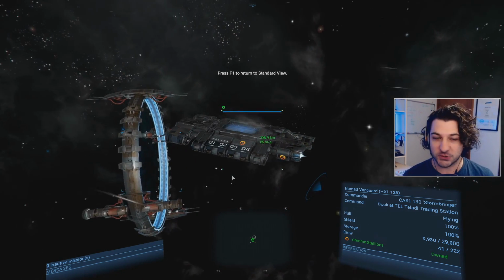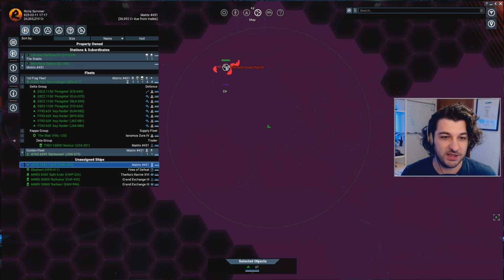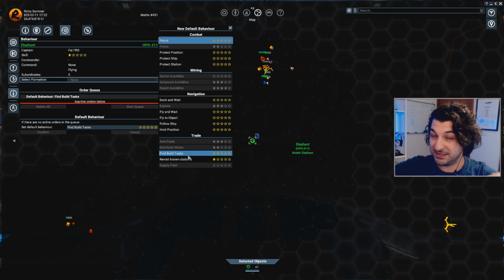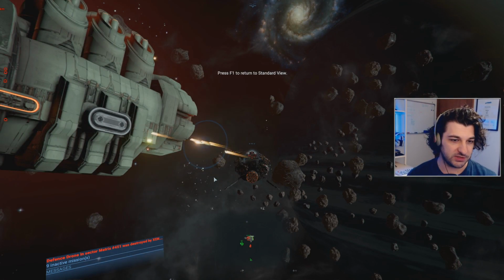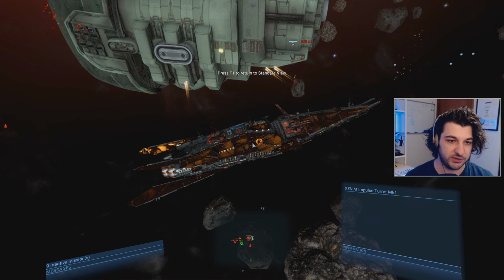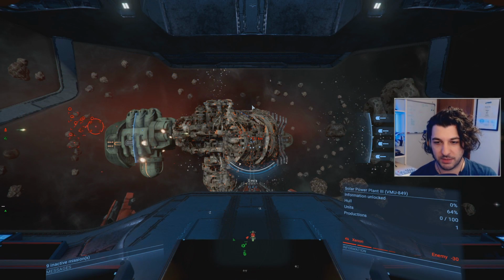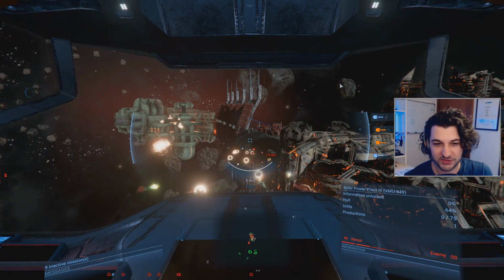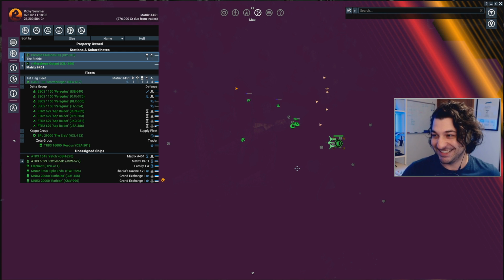Major WIN against the Xenon | X4 Split Vendetta #21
The Xenon shall pay for what they've done!

In this episode Ricky Summer takes the fight to the Xenon by assaulting their solar power plant in Matrix #451.

Logitech Attack 3
Logitech Extreme 3D Pro